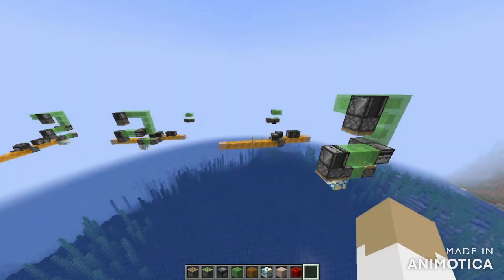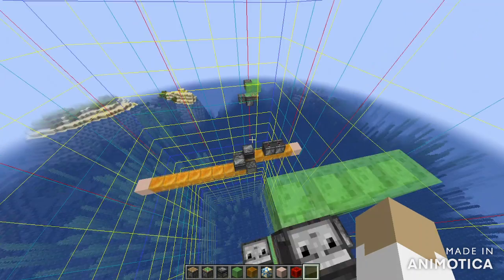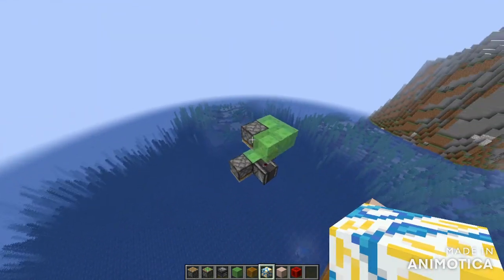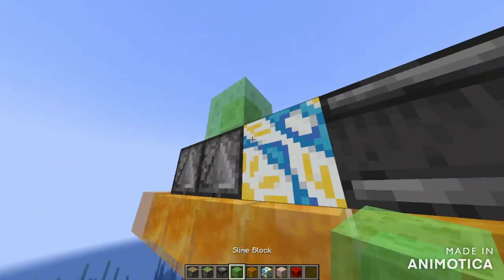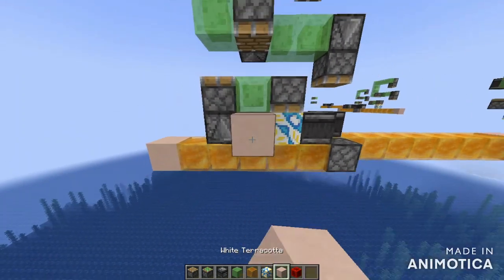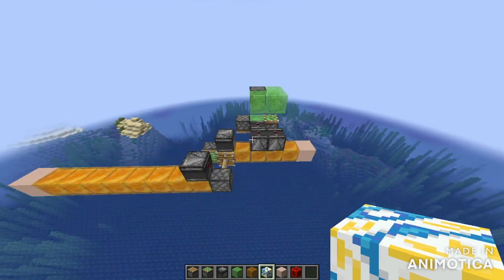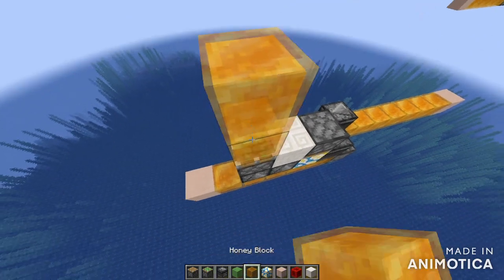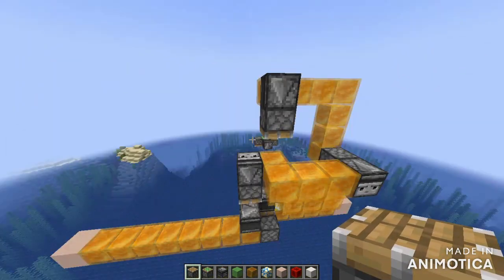Fully Automatic OCEAN CLEARING Flying Machine - UPDATED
Also, a design involving only honey blocks (ok, just 1 slime block and 3 sticky pistons)

My FPS and audio problems are unfortunately continuing.